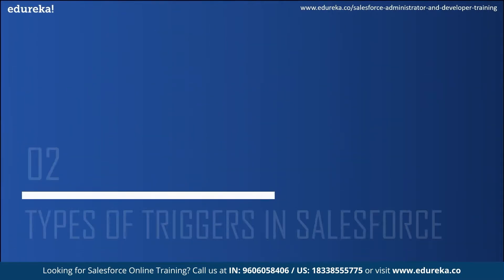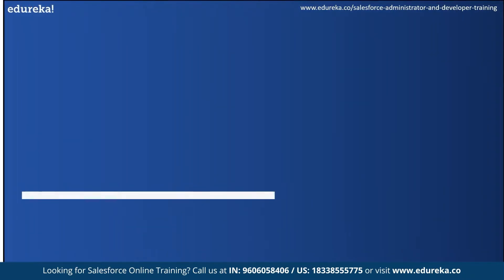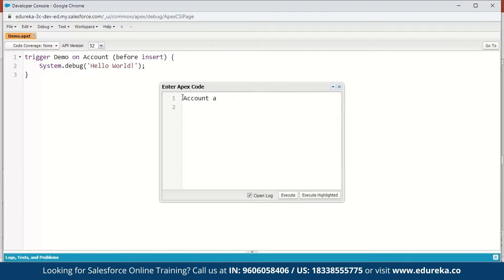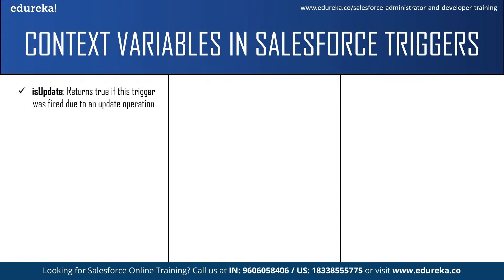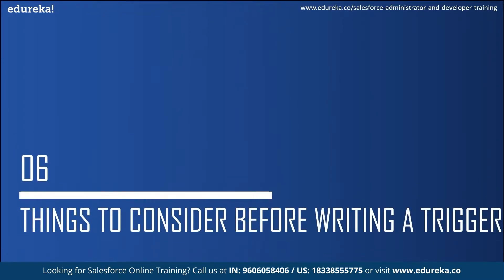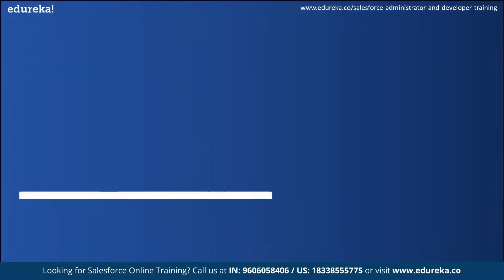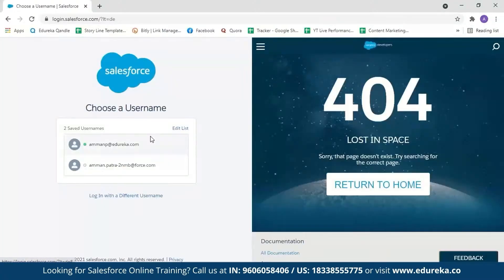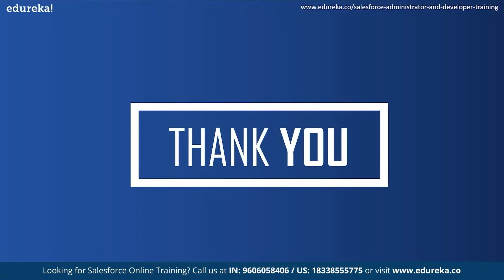Triggers in Salesforce | Salesforce Apex Triggers | Edureka | Salesforce Rewind - 7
This "Triggers in Salesforce" video by Edureka will help you understand what exactly is triggers in salesforce and how it can be helpful. It will talk about the types of triggers you can create, salesforce trigger events and even demonstrate how to create a trigger in salesforce.
00:00:00 Introduction
00:00:18 Agenda
00:00:47 What are triggers in salesforce?
00:01:58 Types of triggers in salesforce
00:02:46 Trigger events in salesforce
00:03:45 Syntax for writing a trigger
00:05:51 Context variables in salesforce triggers
00:08:45 Things to consider before writing a trigger
00:10:34 Demo: Creating a trigger in salesforce

VisualForce & Apex